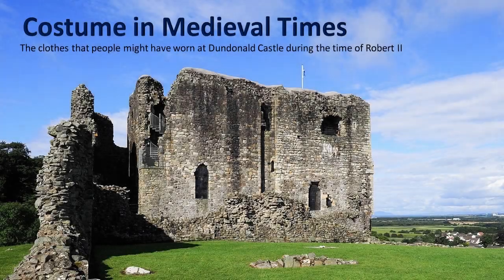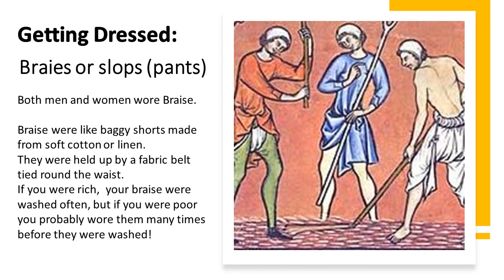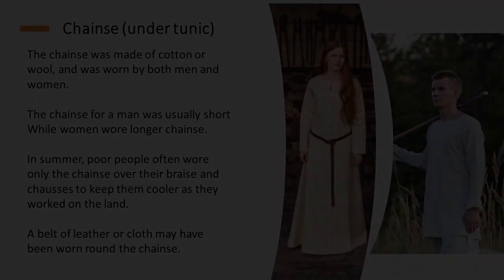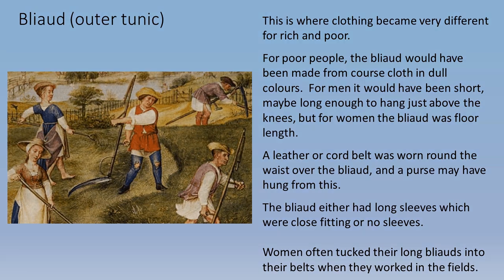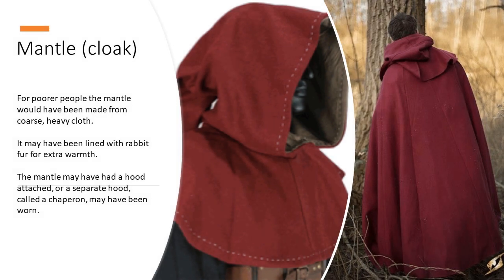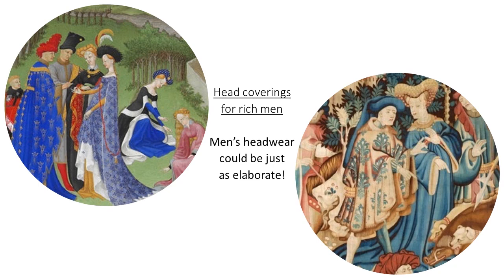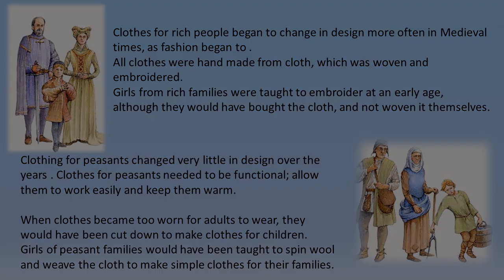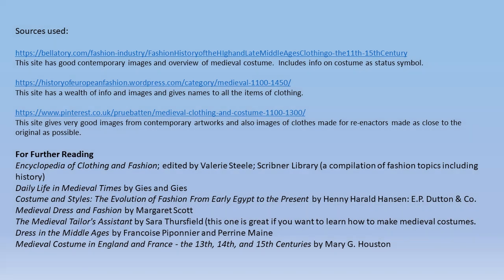Costumes in the Time of Robert II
This presentation, by volunteer Liz, tells us all about the clothing worn by people, rich and poor, by people in Medieval Times.

*This is an edit of the video that was originally published on 29th April, 2020.